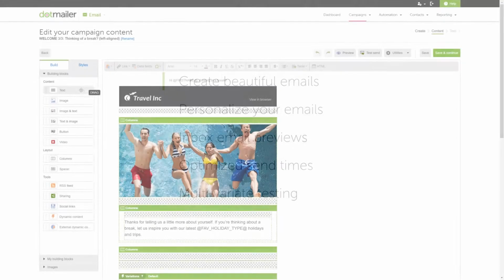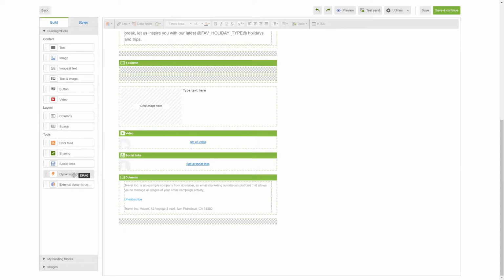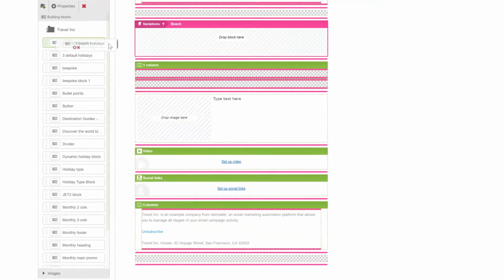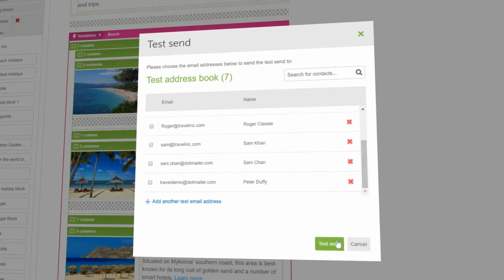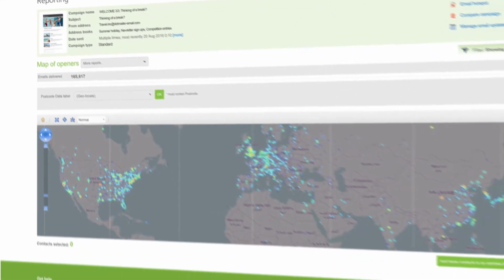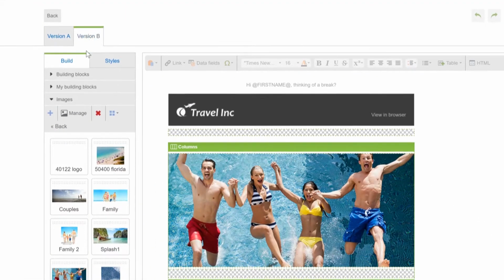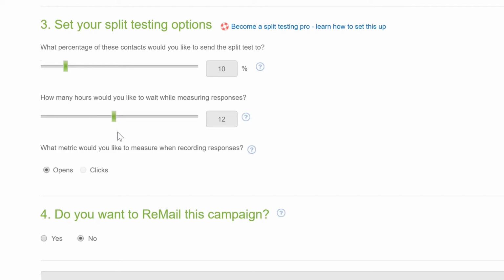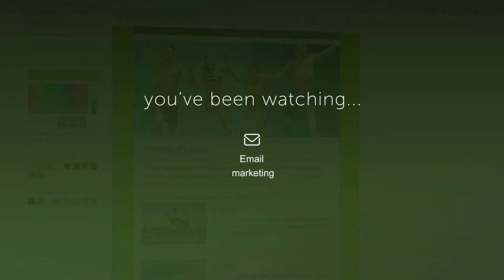Software demo video production by Media Brighton